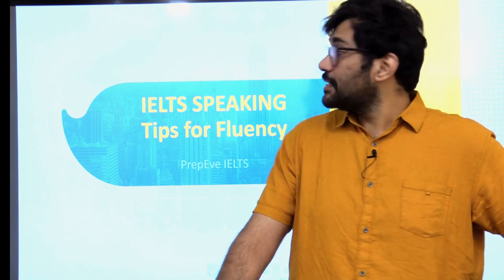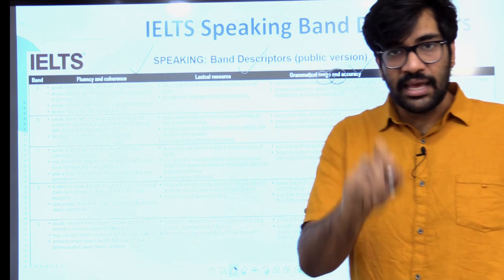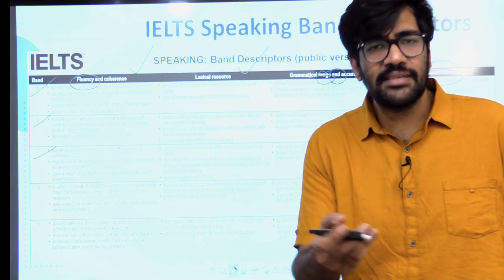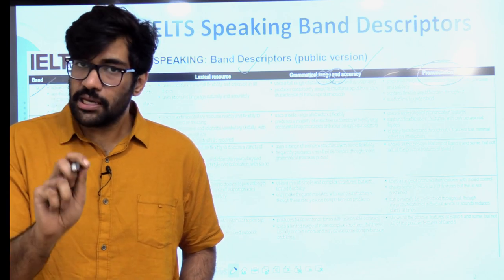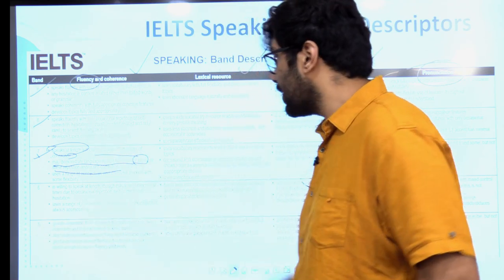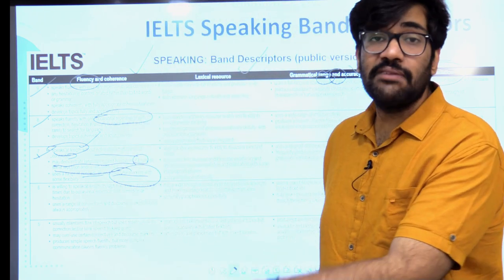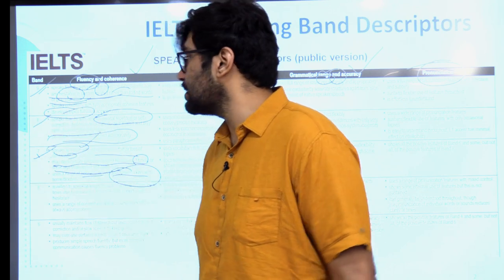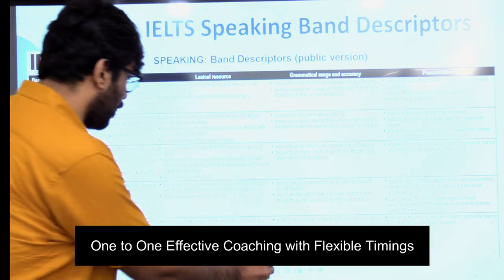IELTS Speaking – 3 Tips to be more Fluent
IELTS Speaking is the test that so many test takers fear of. There are 4 parameters known as the IELTS Band Descriptors on which your IELTS Speaking is assessed. One of the parameters is Fluency and Coherence and in this video, we will be discussing some tips to be more fluent in IELTS Speaking,. This will help you get better results and scores when you take your IELTS Speaking test.

IELTS Speaking,
IELTS Speaking Fluency,
IELTS Speaking tips and tricks,
Ielts speaking tricks,
Fluency for ielts,
English speaking fluency,.